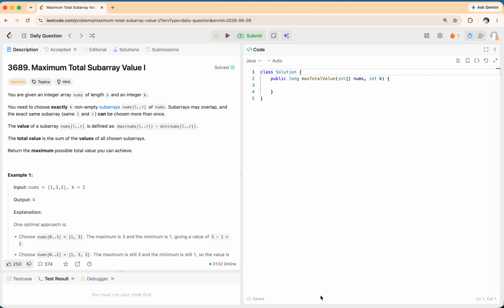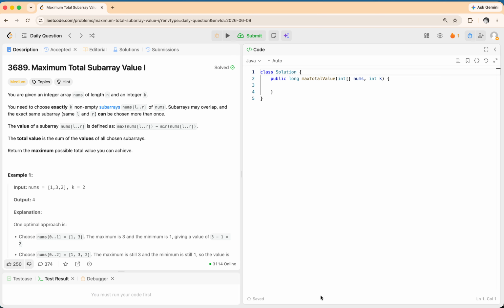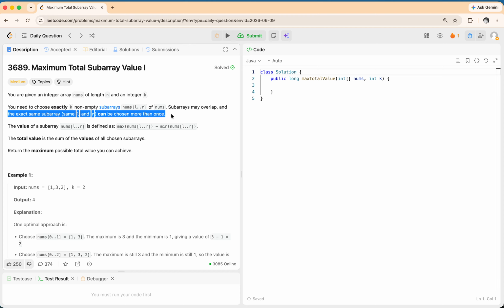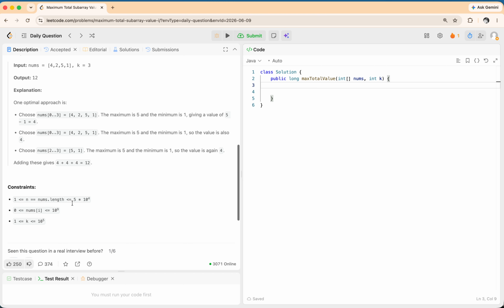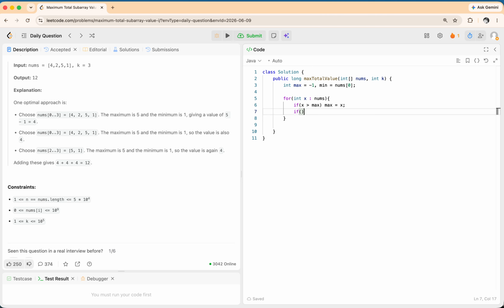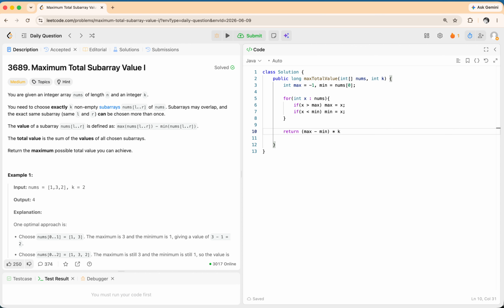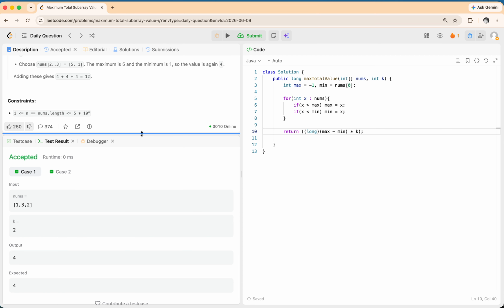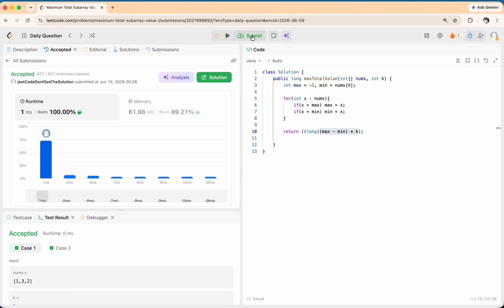3689. Maximum Total Subarray Value I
Today’s problem looks like it wants dynamic programming, monotonic stacks, sliding window or some clever subarray magic.

But here’s the twist — LeetCode 3689 is not about finding k different subarrays at all.

Because the same subarray can be picked again and again, the whole problem collapses into one brutally simple idea:

Find the global maximum.
Find the global minimum.
Multiply their difference by k.

The only real trap? Java integer overflow.